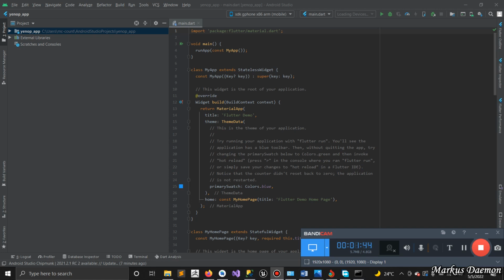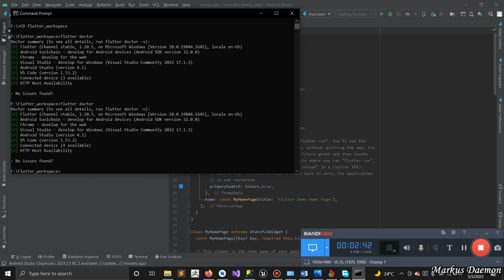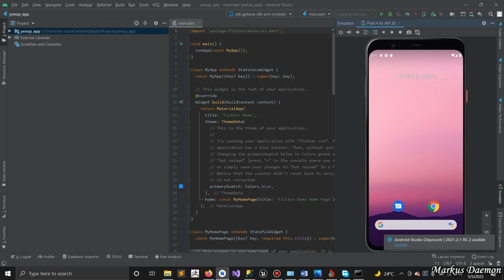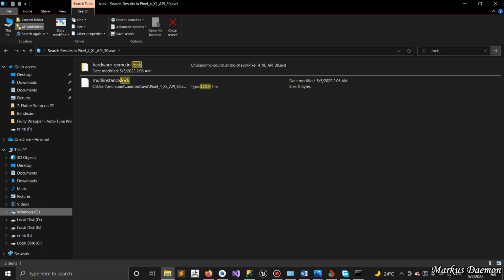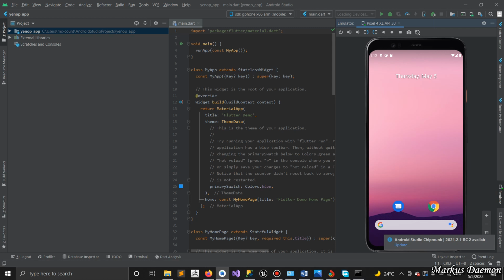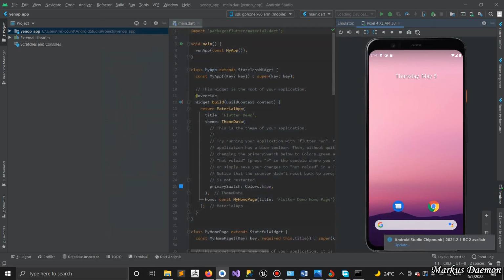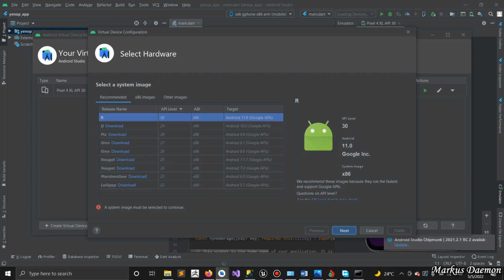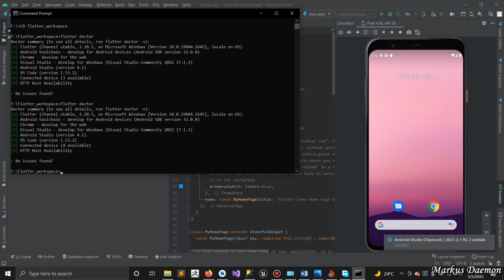How to resolve sdk commandline tools and flutter emulater issues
this tutorial is meant to help all new flutter or andriod developers with emulator issues this quick fix should guide you